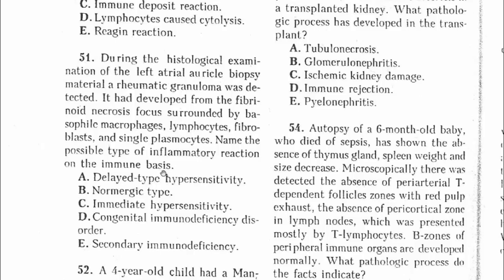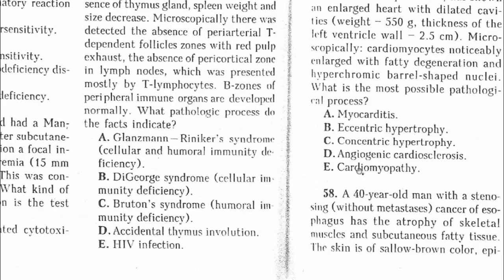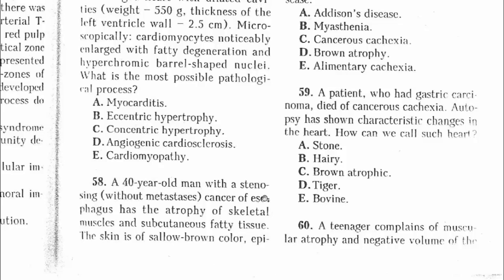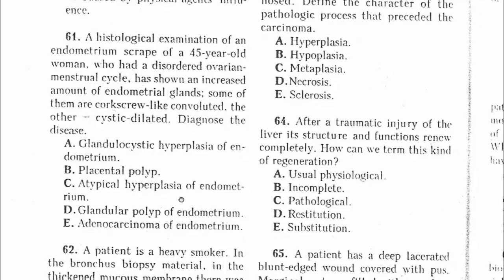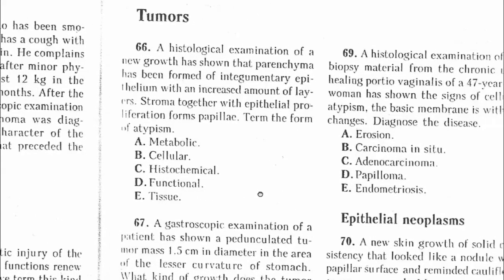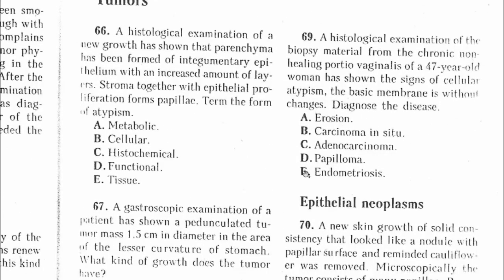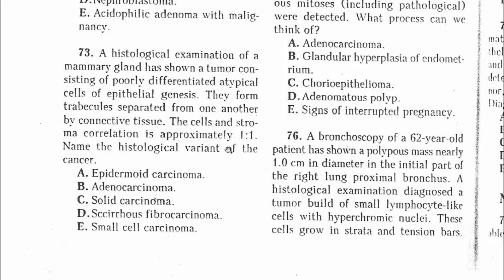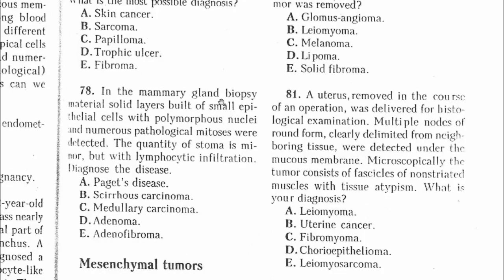KROK1 PATHOLOGICAL ANATOMY PART 3